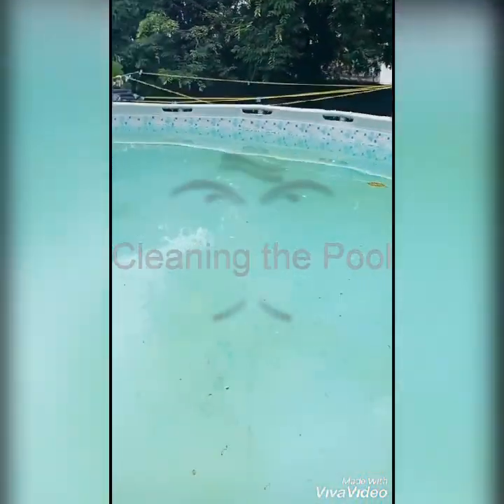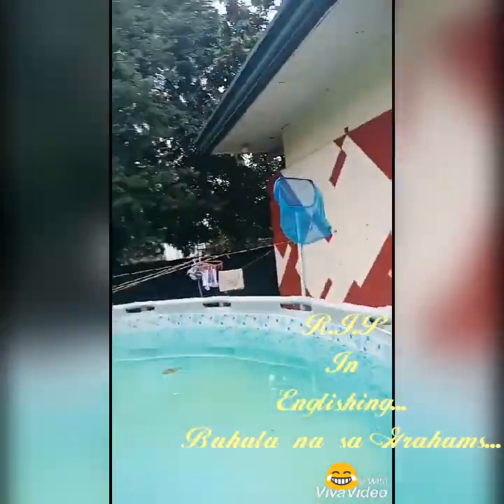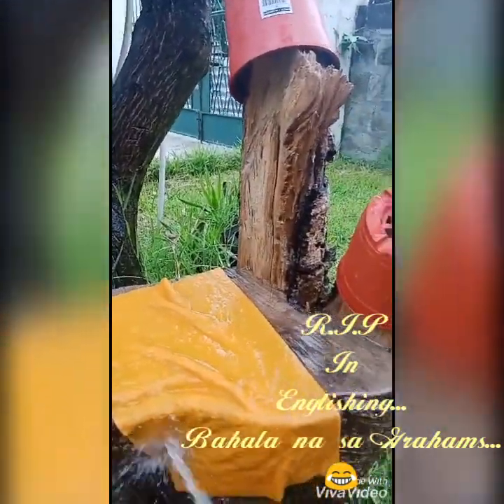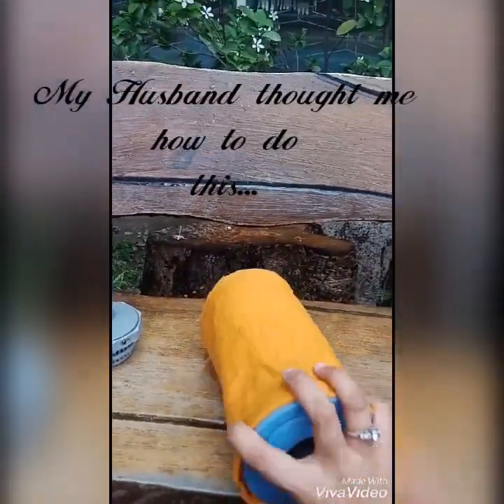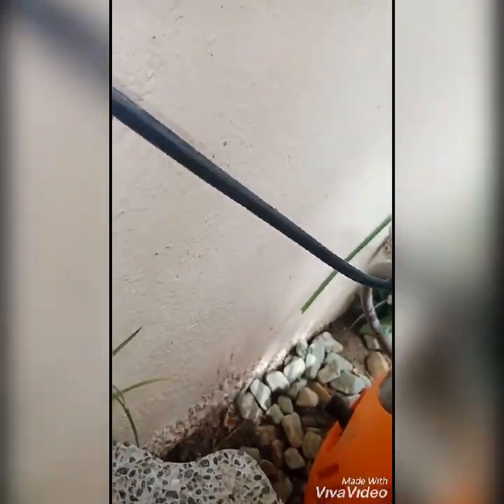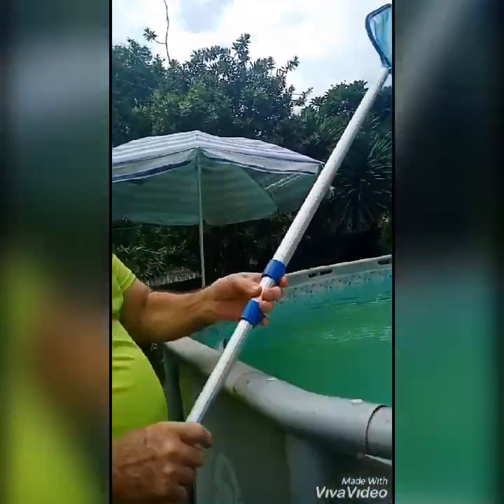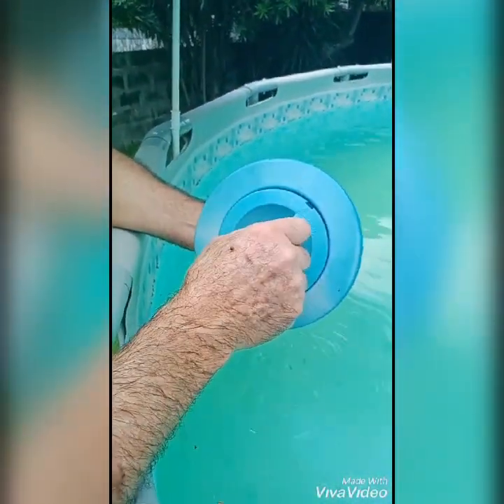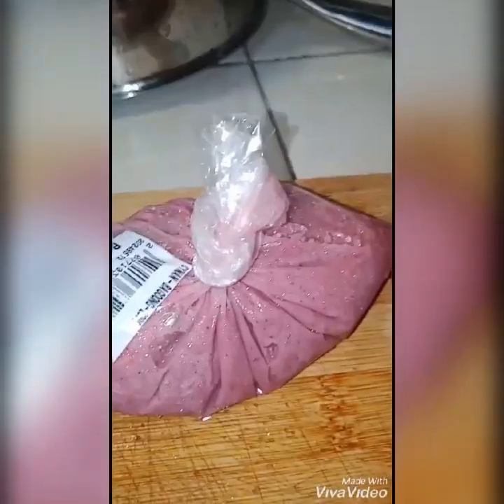How to be Wise and To Clean your small swiming pool